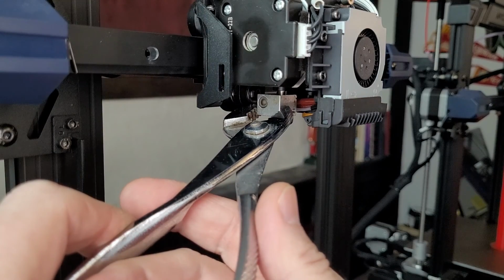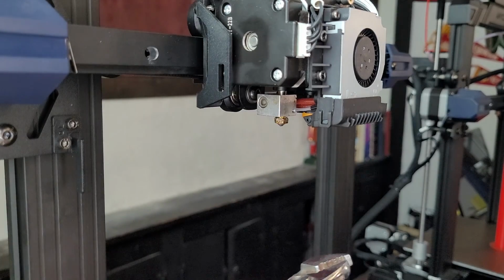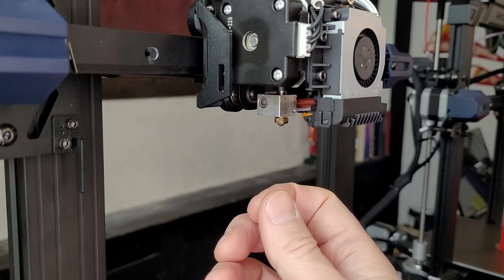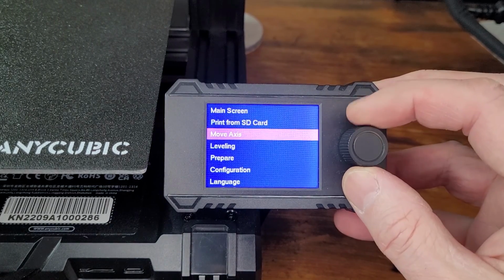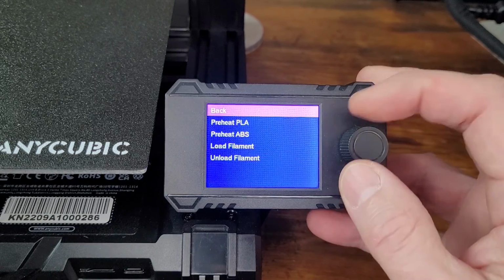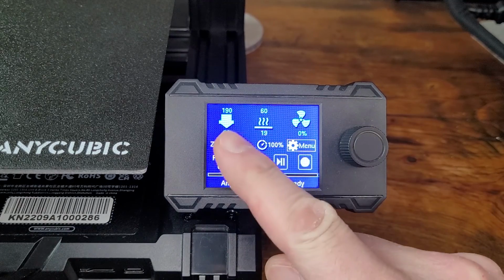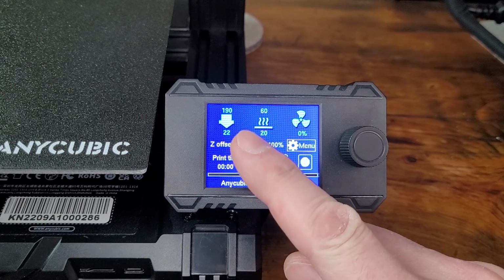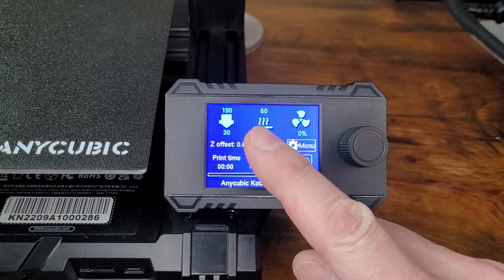Anycubic Kobra Neo Nozzle Change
I'm changing my nozzle on the Anycubic Kobra Neo to steel before more testing and sharing a how too. Man I am loving this printer so far. Let me know if you have any questions, I'll help out if I can.

Some PLA filaments that I've used